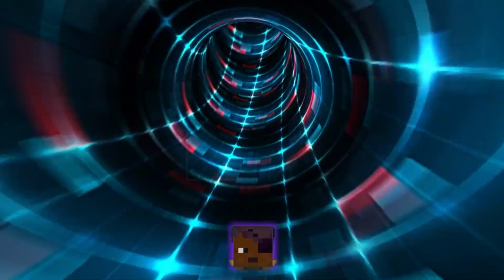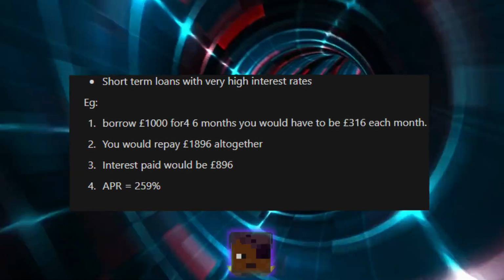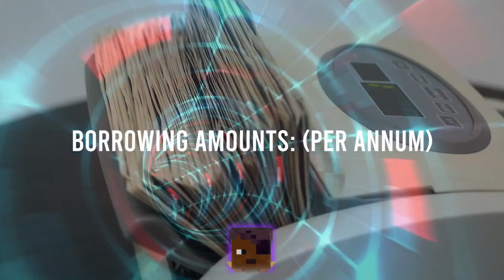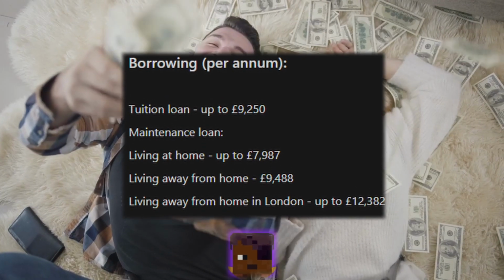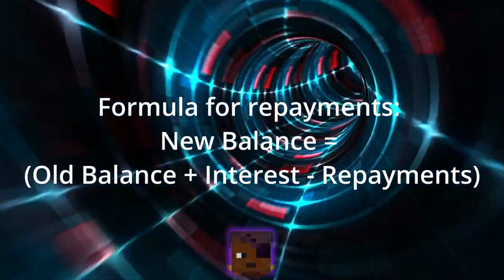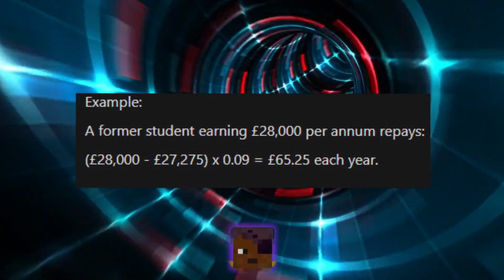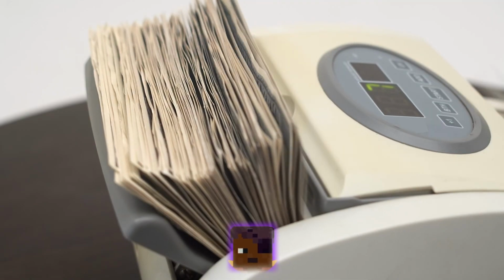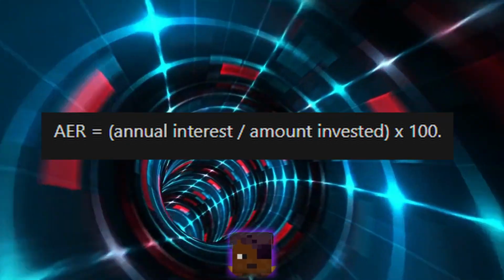Tuition Loans, Credit & Savings For British Teens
In this VopSays Video, we explain Loans and Savings: The different types of loans/borrowing money methods (Payday Loans, Credit Cards, Student Loans - Tuition Loans and Maintenance Loans for England Universities); and Savings Accounts. We also briefly explain AER and APR.

(Info is for England. Varies across parts of the UK)

This is the 2nd part of a 3 part series on Personal finance (UK)
In part 3, we will cover Taxes and National Insurance for UK Youtubers, UK Streamers, and UK Esports Professionals.

This video is intended for Young Adults or Teenagers. This is Teenager's Guide or 101 to Loans and Savings. This is a Teenager's Guide to Student Loans, in the UK for 2022/2023, Credit Cards, how they work, Payday loans, as well as Savings and AER. This is a Personal Finance guide for UK Young People

Chapters:
00:00 Intro
00:07 Helpful terms (APR)
00:30 Credit Cards
01:07 Payday Loans
01:37 Student Loans for 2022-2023
01:52 Tuition Loans and Maintenance Loans
02:20 Student Loan amounts
02:53 student loan interest
02:58 Student loan repayments
04:05 Savings
04:31 AER
04:53 Outro

VopSays is an independent channel created by Kazavop